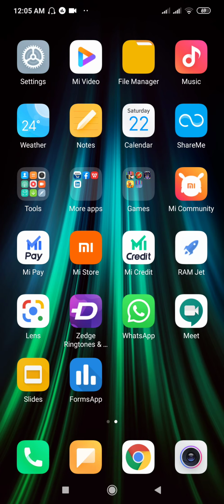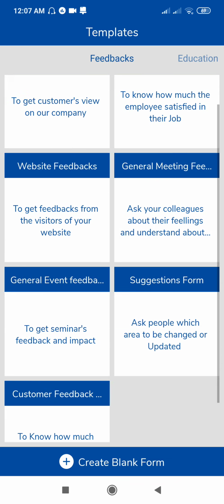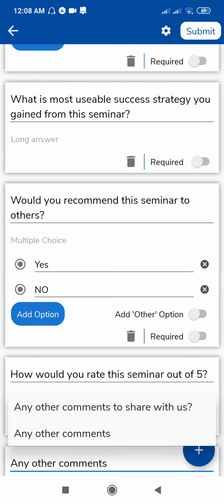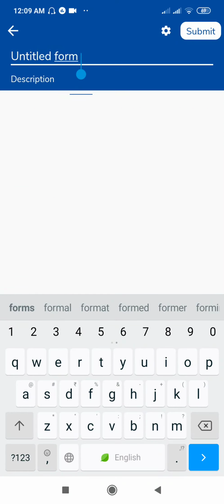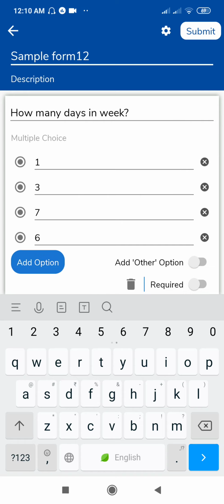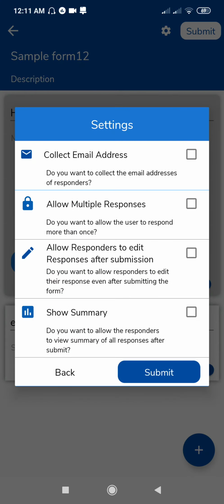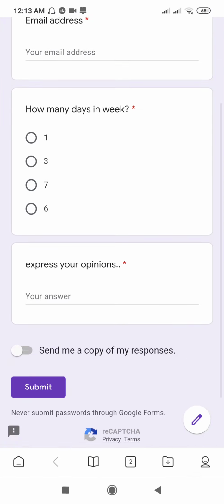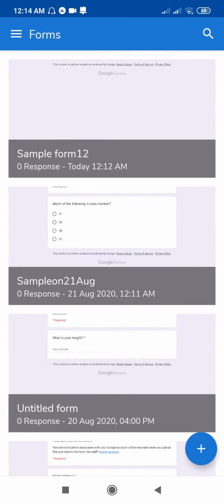Create Google Forms using Mobile| Create Google Forms instantly using Template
Easy way to create  Google forms on Mobile... Within Minute you can ready your form using template..